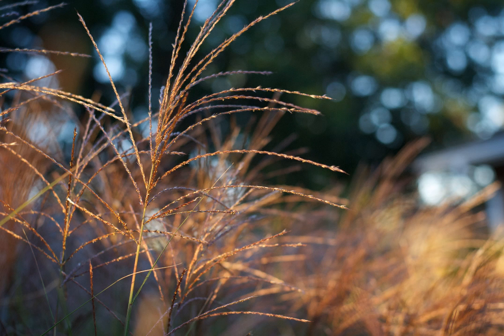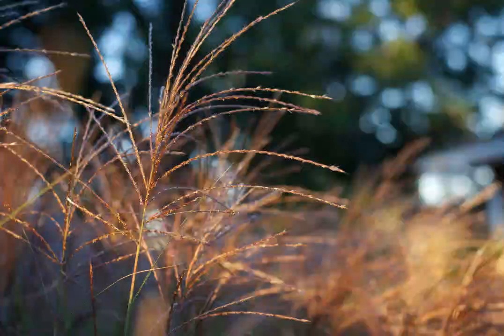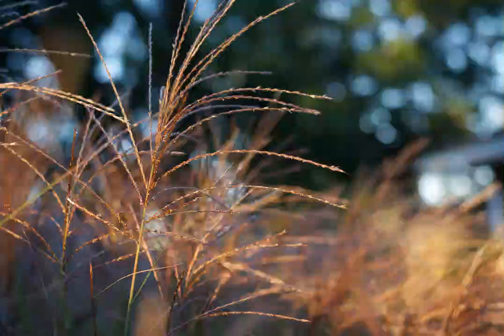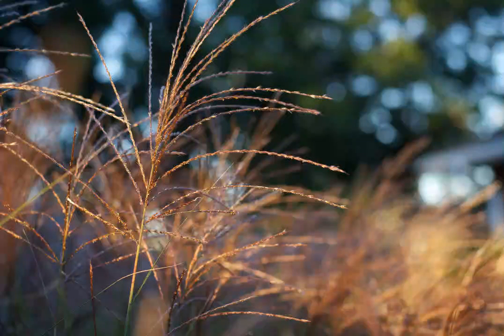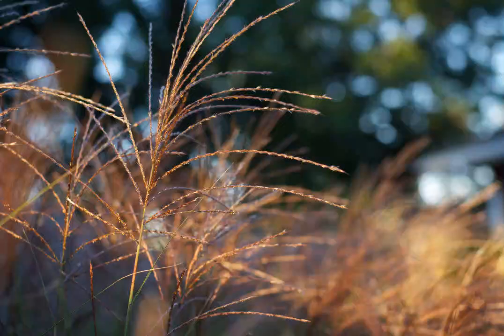Glowing Grass - Nikon D200, 50mm f/1.8